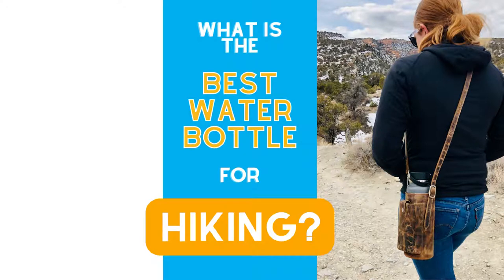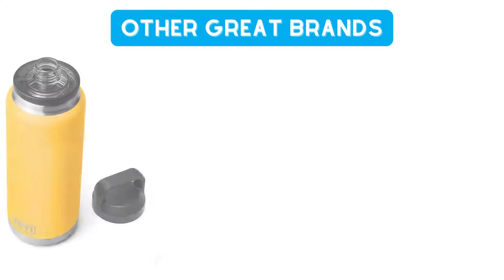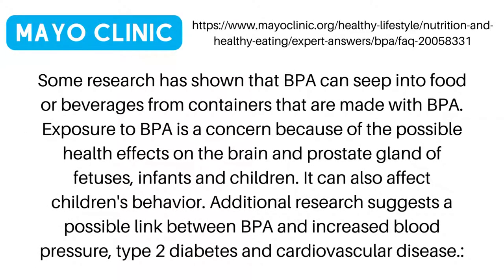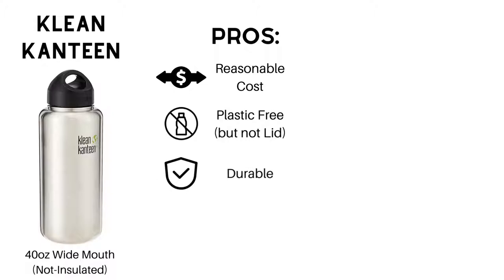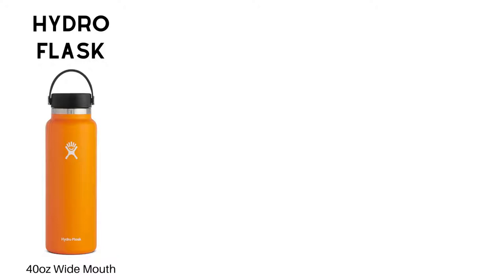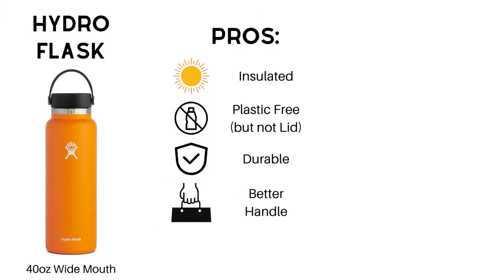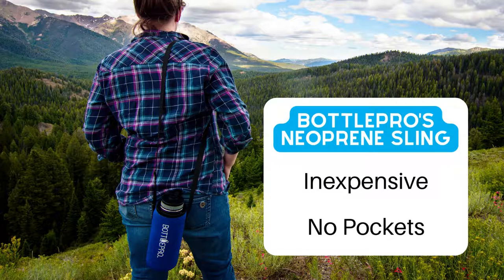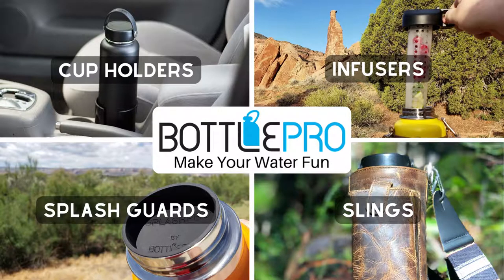What is the Best Water Bottle for Hiking (Hydro Flask vs Klean Kanteen vs Nalgene)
Link to our blog post "How Much Water Should You Bring on a Hike?"

Products mentioned in the video:
- Hydro Flask 40oz
- 32oz Nalgene
- 40oz Klean Kanteen (not insulated)
- 32oz TKWide insulated w/ loop cap
- YETI Rambler 36oz
- Takeya Actives 40oz
- Camelbak Chute Mag 40oz
- Iron Flask 40oz **(Best Seller on Amazon)**
- Thermoflask 40oz
- BottlePro Carrying Sling
- Wolf Outfitters 40oz
- HikerPouch Leather Sling
- Hydro Flask Sling

best water bottle for hiking
best bottle hiking water bottle
hydro flask vs klean canteen
hydro flask vs Nalgene
klean kanteen vs Nalgene
hiking bottle carrier
hiking bottle sling
hiking bottle holder
hiking bottles
when hiking how much water to bring
what size water bottle for hiking
what are the best water bottles for hiking